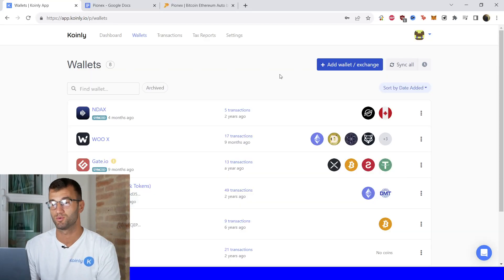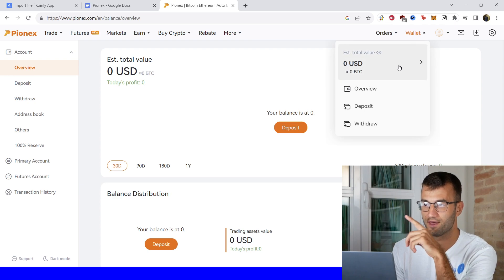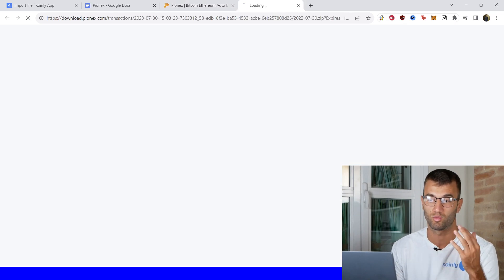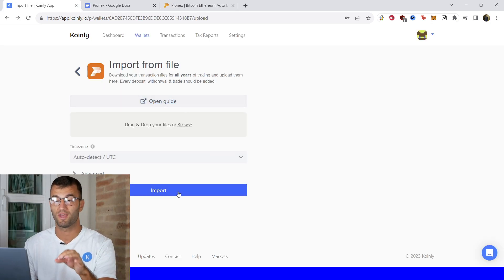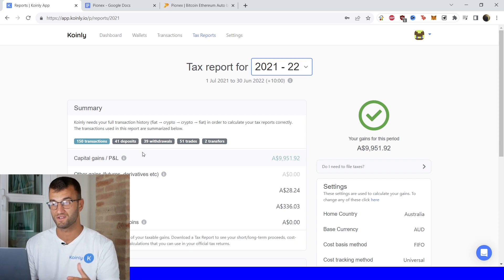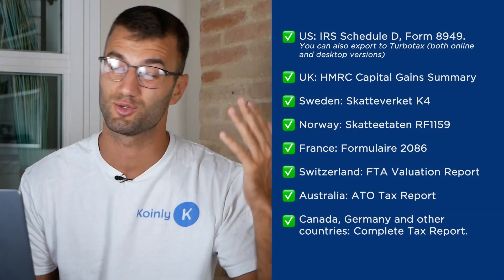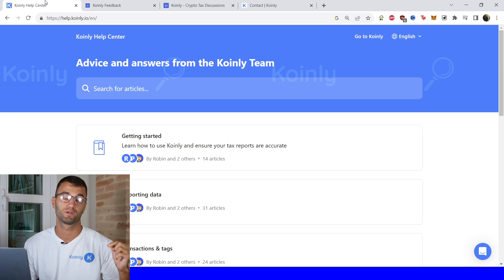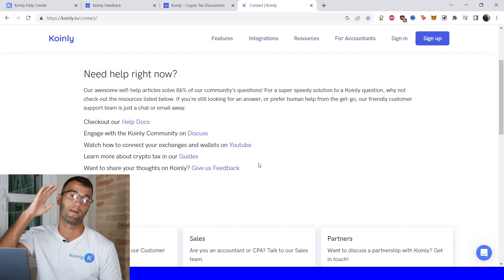How To Do Your Pionex Crypto Tax FAST With Koinly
Trading with Pionex? Not sure how to do your crypto tax? Worried about the IRS or your country’s tax authority? Relax, we've got you! Watch and learn with Koinly.

Using Pionex and wondering how to do your Pionex crypto taxes before the IRS, HMRC, CRA, or the ATO tax deadline? It’s really easy! Today I’ll show you have to quickly import your Pionex transactions into Koinly -  by importing different CSV files into Koinly. Koinly then calculates your cryptocurrency taxes and generates a fully compliant tax report that you file with yourself, or send to your crypto tax accountant. Let’s get your crypto tax sorted!

Want more info? Check out our step-by-step guide on how to get your Pionex crypto tax done with Koinly